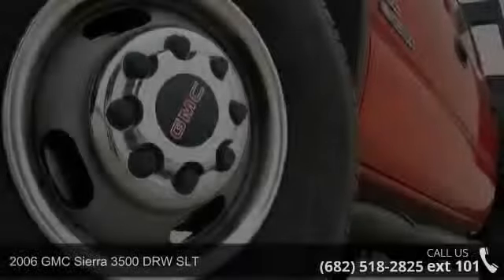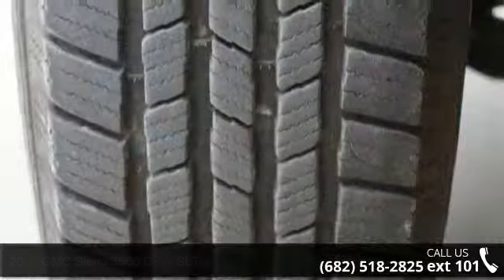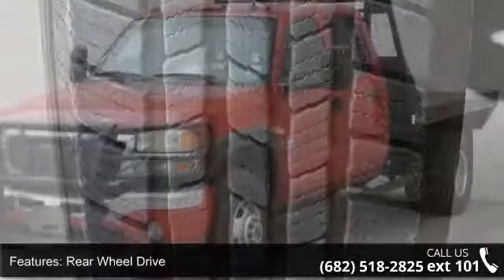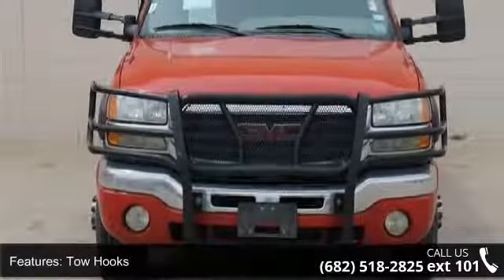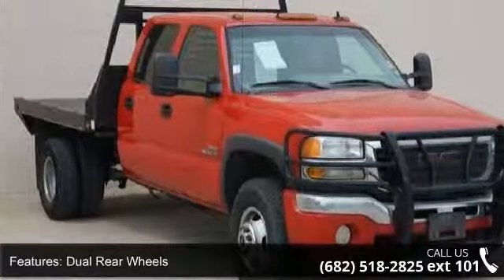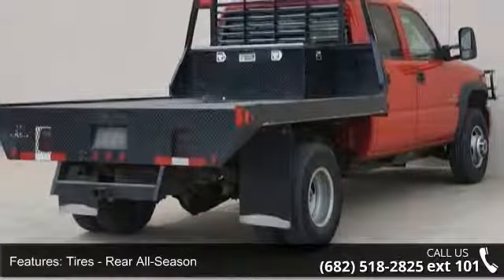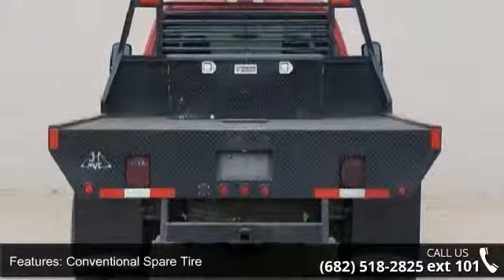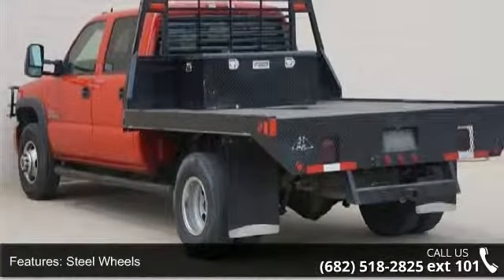2006 GMC Sierra 3500 DRW SLT